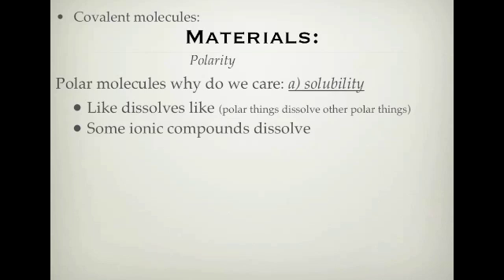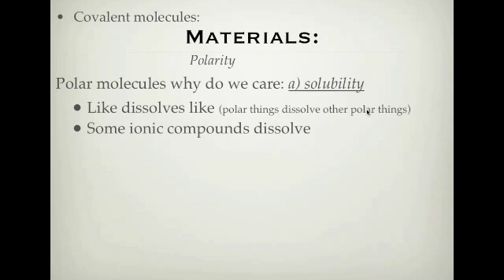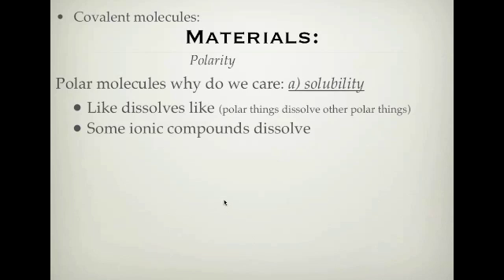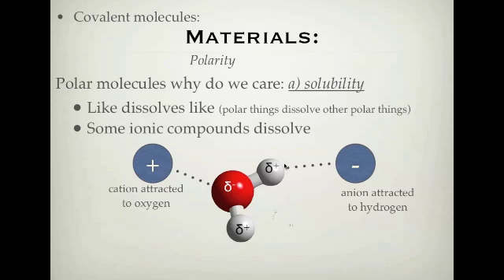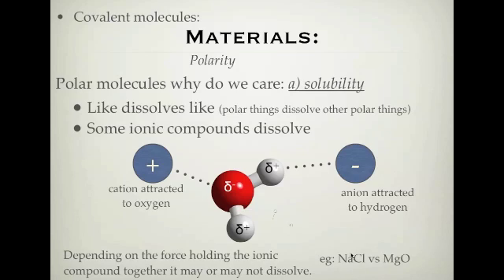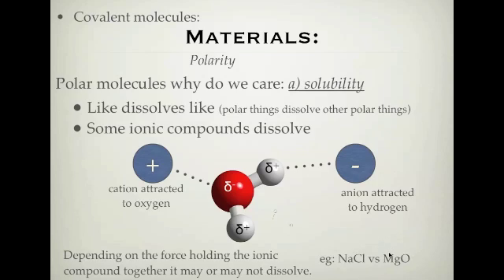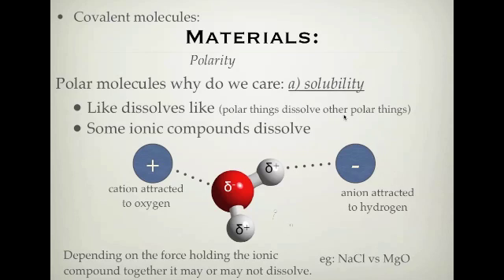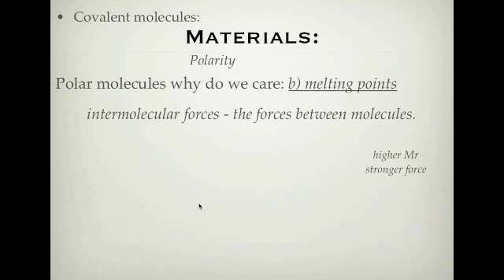VCE Chemistry: Unit 1 and 2: Covalent p3.2 - Solubility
A explanation as to why some compounds will dissolve and other will not.